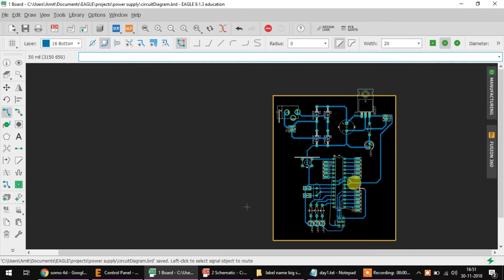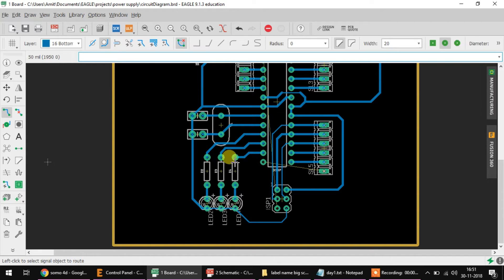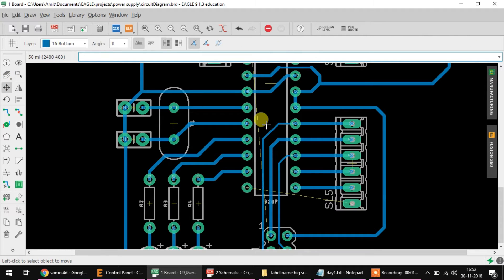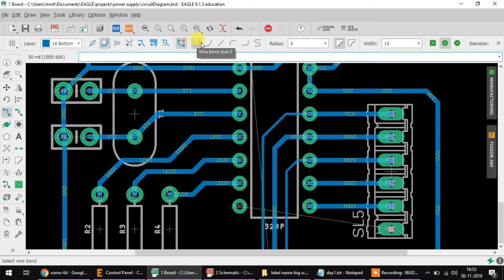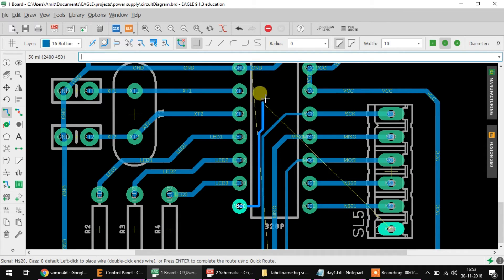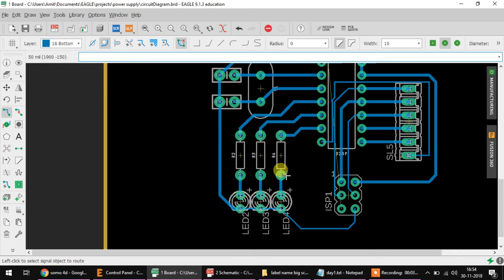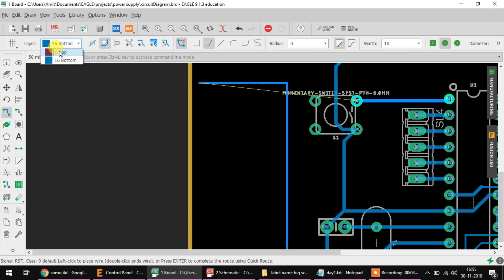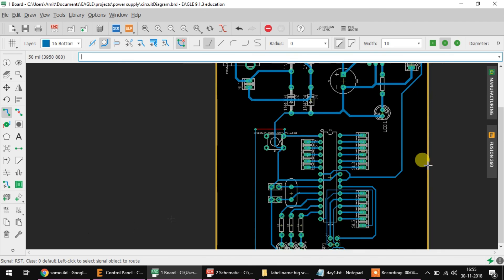How to design a microcontroller PCB in eagle : 3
PCB Design using Proteus ISIS In this video, we'll see how to design a microcontroller project PCB with eagle design software

Eagle is one of the most widely used software for Schematics and PCB Design. This is a mini tutorial series on PCB Design using eagle for absolute beginners.
If you are just getting started with PCB Design, do check this playlist completely.

For detailed understanding and Personalized support with PCB Design, you can enroll to the full course